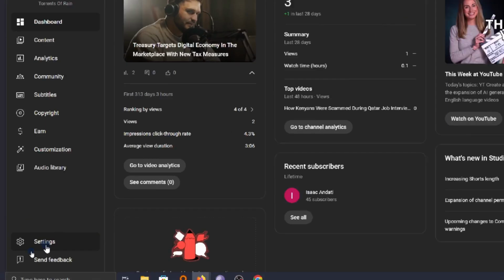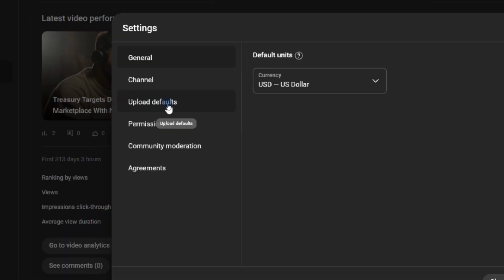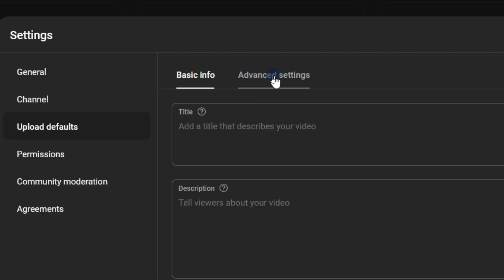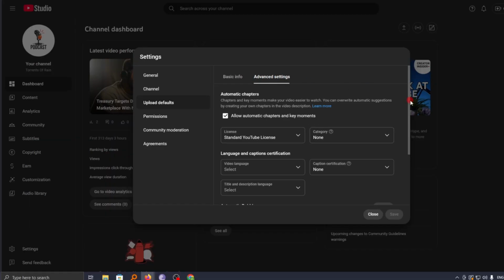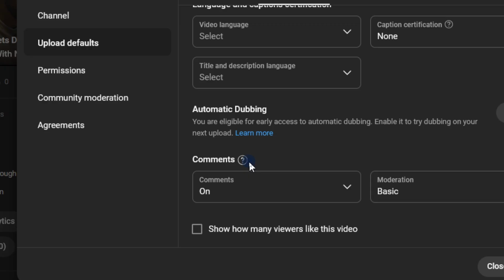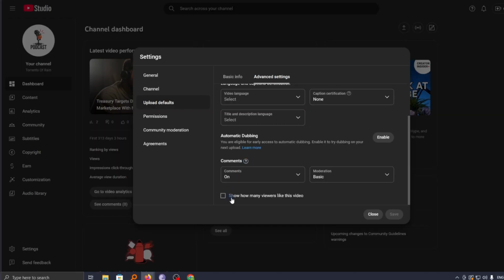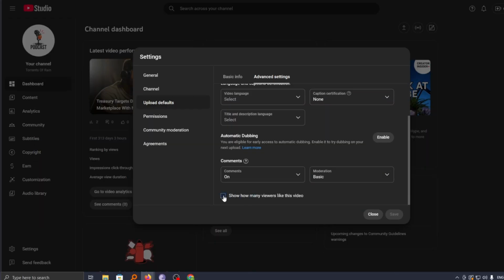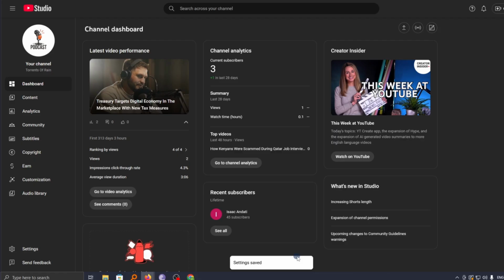How To Unhide Or Show Like Count On YouTube Channel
Want to create mini movies quickly and effortlessly? In this video, I’ll show you how to make mini movie videos using AI tools like ChatGPT for scriptwriting and FlexClip for video editing and production. Perfect for beginners, content creators, or anyone looking to bring creative ideas to life with AI.